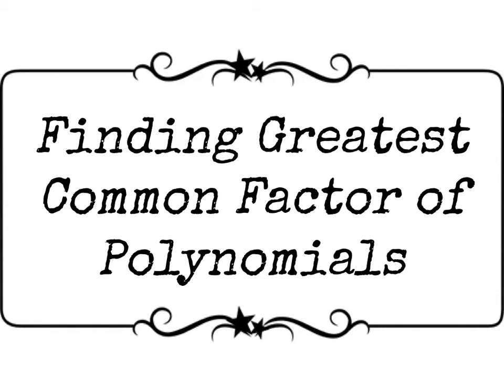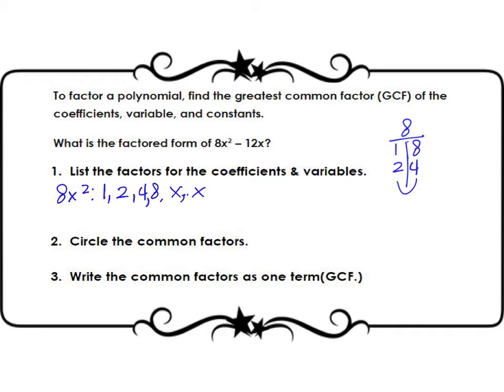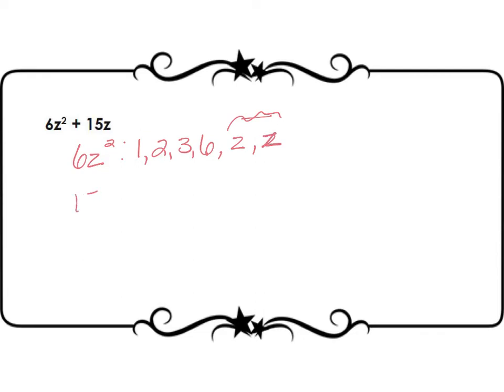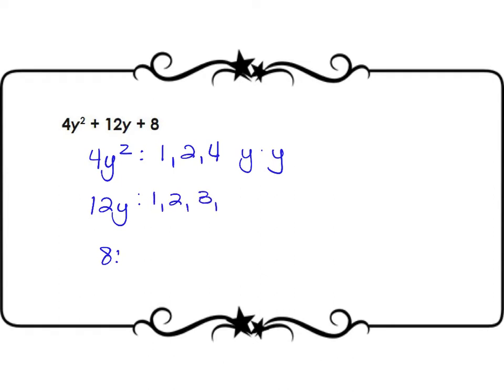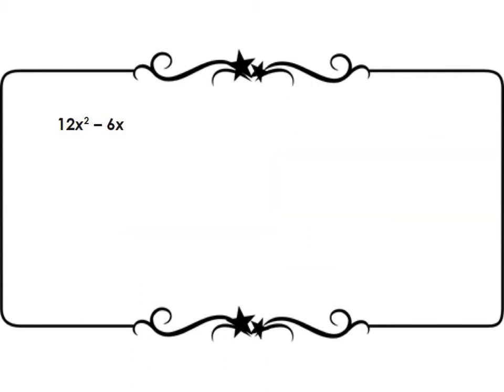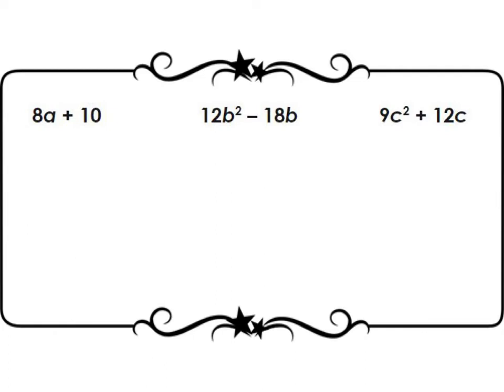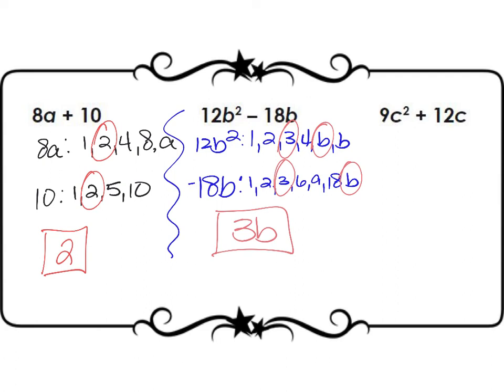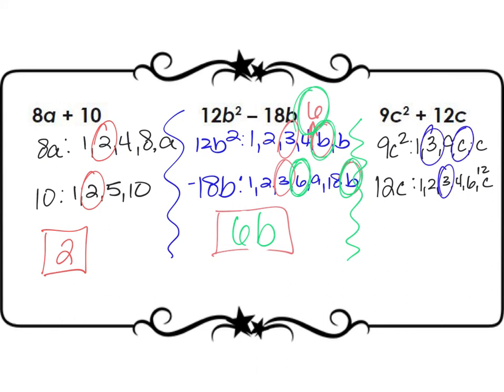Polynomials Finding GCF Day1